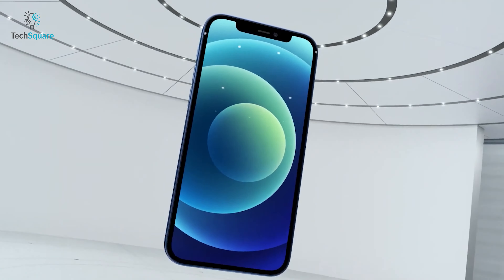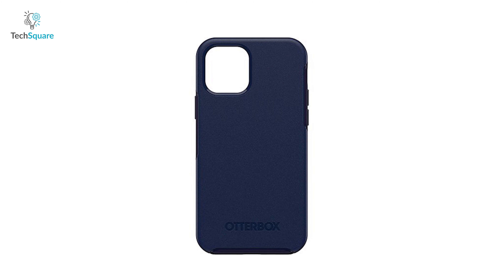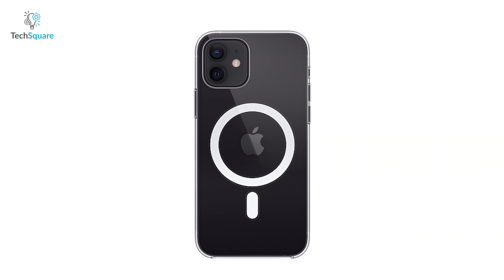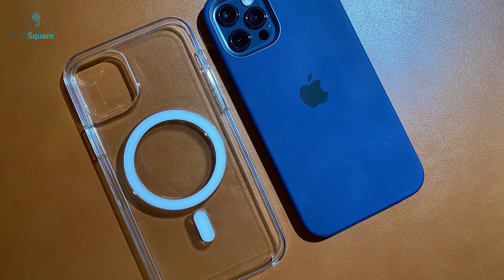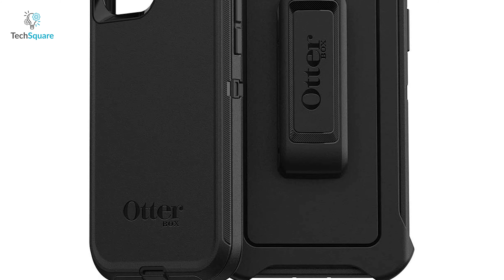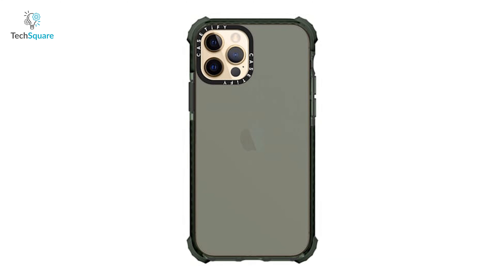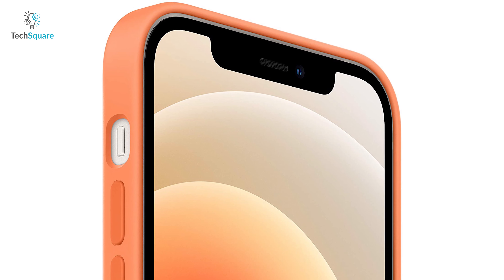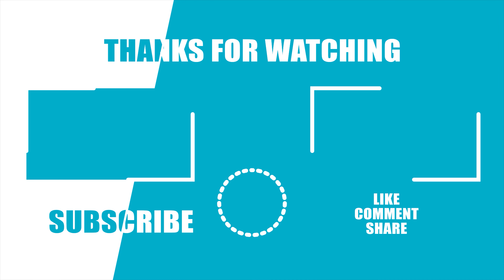5 Best iPhone 12 Case | Case for iPhone 12 & 12 Pro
Want to know about the best case for iPhone 12? In our today's video we are talking about 5 Best iPhone 12 Case.

0:00 -  Intro

0:44 - 5. Symmetry Series+ Case with MagSafe

2:11 - 4. Clear Case with MagSafe

3:28 - 3. OtterBox Defender Series SCREENLESS Edition Case

4:50 - 2. Casetify Ultra Impact

6:23 - 1. Apple Silicone Case with MagSafe
Videos you may like:
Follow us for updates:
Intro and Animation Credit:
Clean_Break
Keep It 98 Plus 2 - RAGE
Everything_Is_Gonna_Be_Just_Fine
Forgiveness
Demon - JVNA
Book The Rental Wit It - RAGE